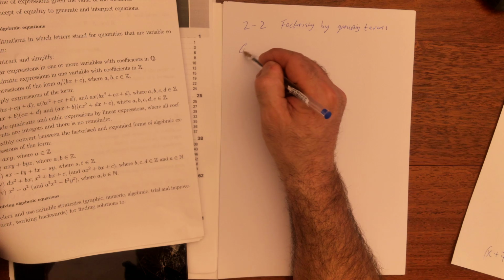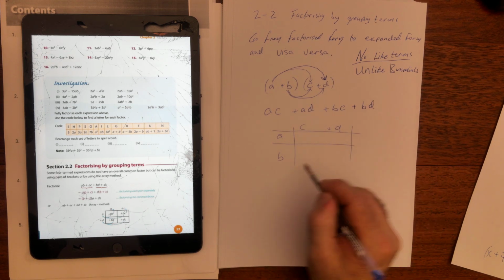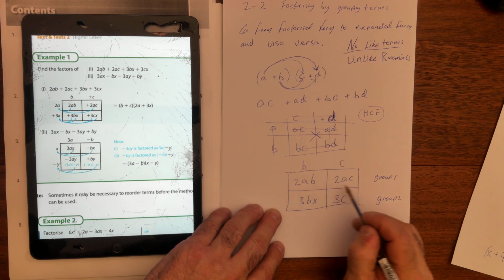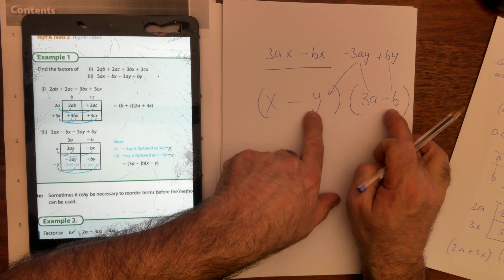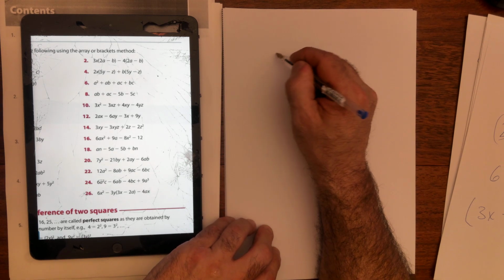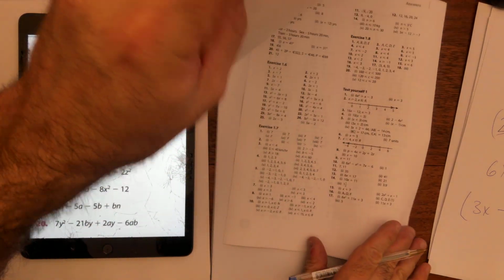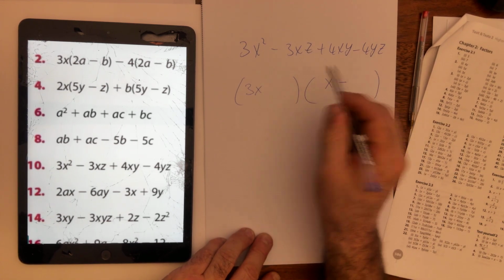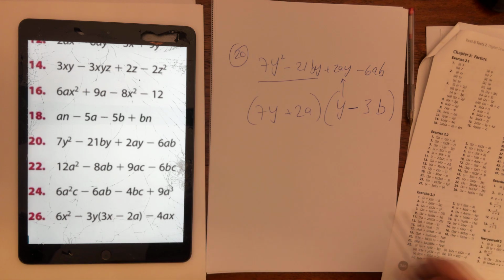2 2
Factorise by grouping